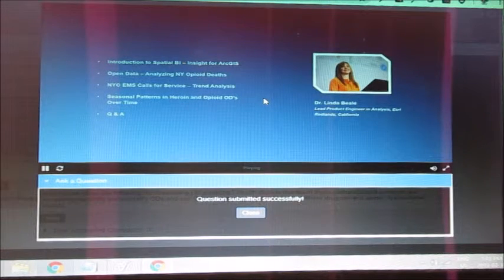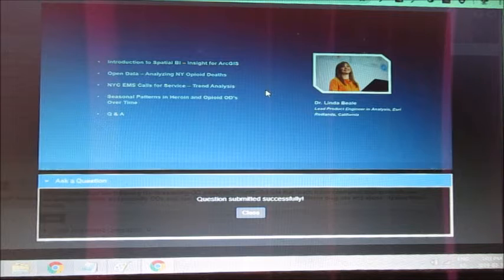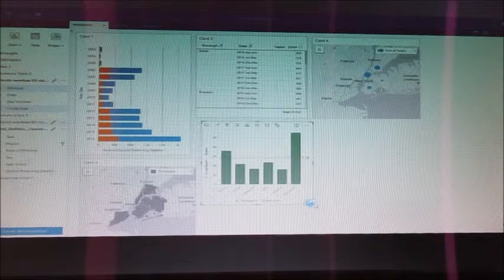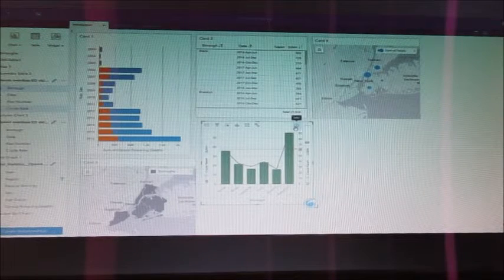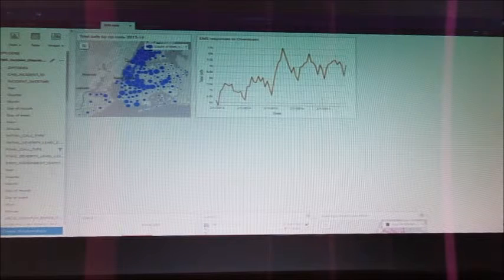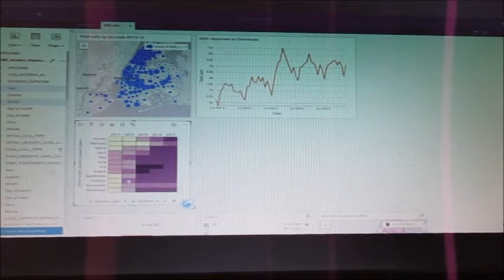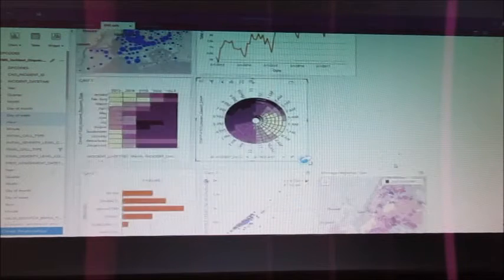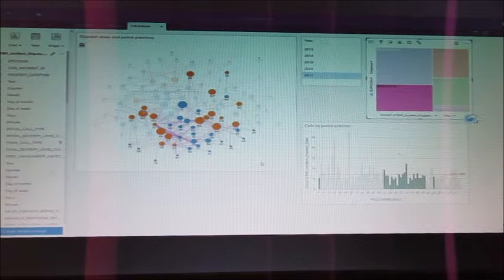March 19, 2019 webinar Opioid Crisis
SEE HOMELAND SECURITIES VIDEO LINK BELOW PROPER INSTRUCTIONS
My question in webinar
"Why no one stops the following life threatening OD protocols? Health districts that teach these contraindicated protocols are increasing morbidity and mortality ODs and non ODs. Increases mental and physical illness drug use and abuse, dysfunctional society.

FDA Drug Facts Label 'IN Narcan' Protocol no breaths which is essential

Gary Thompson 'Flaws in Toronto's Opioid Overdose Prevention Program'  Emergency Medicine News 2015;37(12)31 With hyperlinks to Public Healths training literature

Psychological terrorism; workplace harassment and bullying common quotes while crying Pharmacists; EMS; MDs and RNs "I know they are increasing morbidity and mortality anyone alive, including respiratory emergencies with chest compression's and/or oxygen deprivation"
END OF MY QUESTION

ADDENDUM
U.S. Customs and Border Protection at 3 minutes 30 seconds 'Rescue breaths' Keep breathing for any of the 100s of causes breathing emergency essential until EMS arrives. Naloxone (if you have it) and more breaths

Copy the only comment on the above cops YouTube video with links to the cops murderous training
"Stop teaching CPR or Chest compression's only for any respiratory emergency. Rescue breathing only, the more trained this contraindicated practice the more likely your family members may be killed. Hundreds of causes respiratory emergencies and they mimic OD"

Gathering of Eagles 2018 EMS Medical Directors They spilled life threatening overdose protocols

Dan Bigg (aka Mr Naloxone) quote "No brain'er rescue breathing is what it's all about.  Chest compressions are not helpful but harmful"

Matt Johnson & Zoe Dodd Moss Park Overdose Prevention Site quoted "oxygen" (rescue breathing) thus saving any the 100s of causes breathing emergency